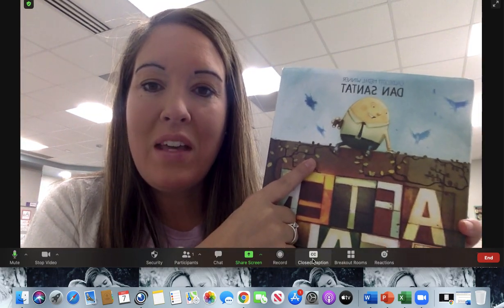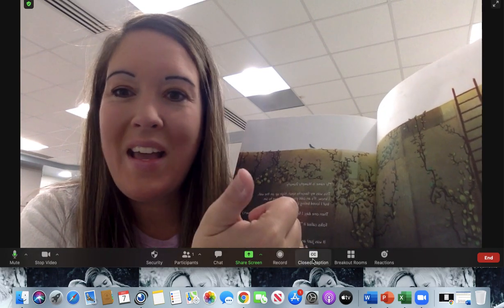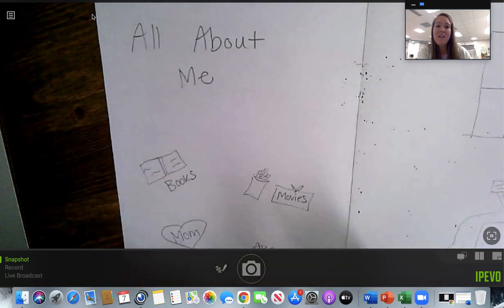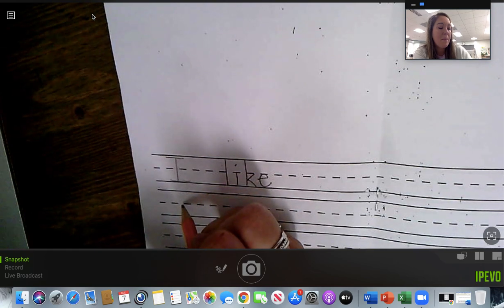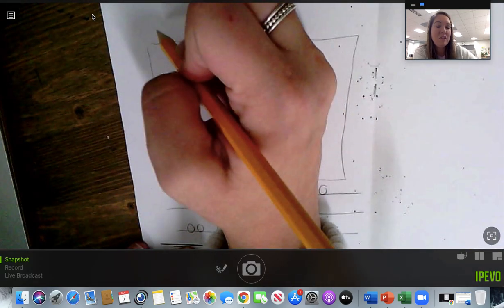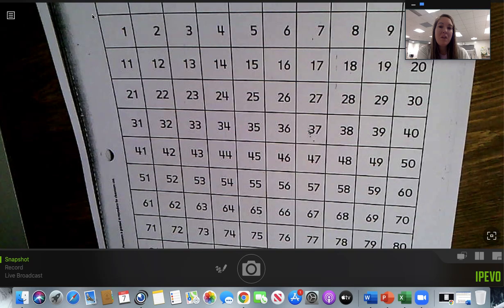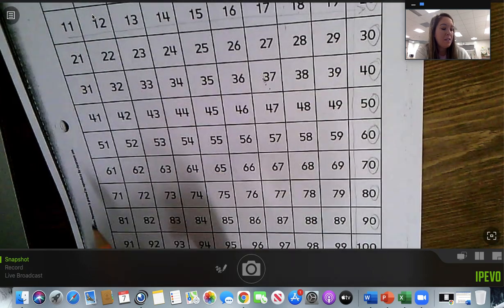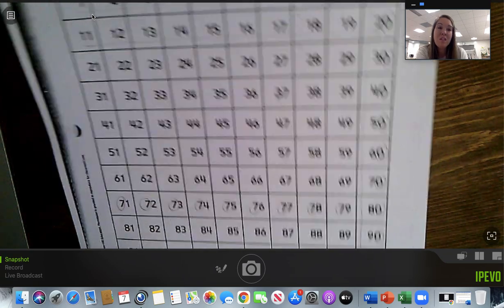Screen Recording 2020 12 07 at 10 00 51 AM